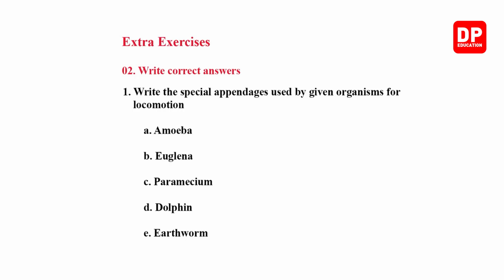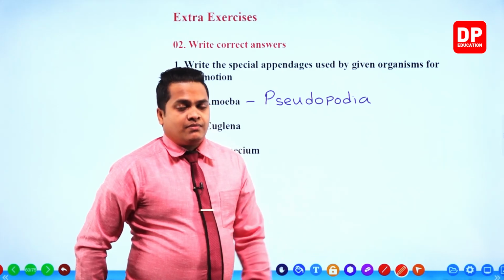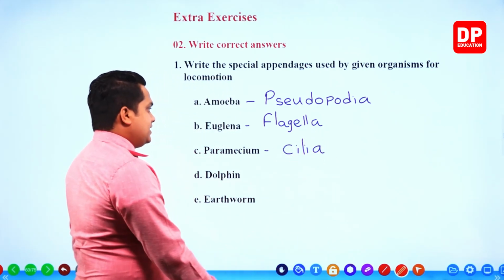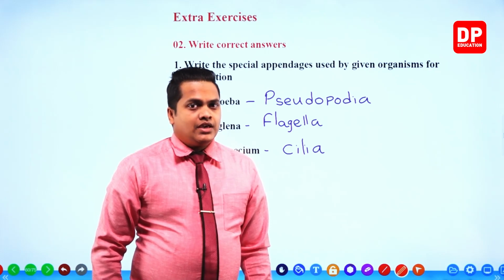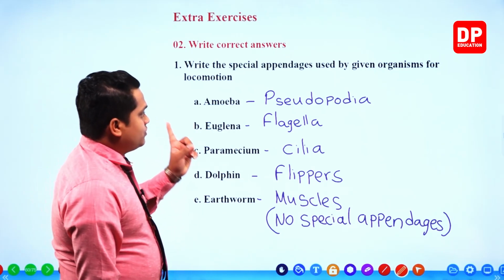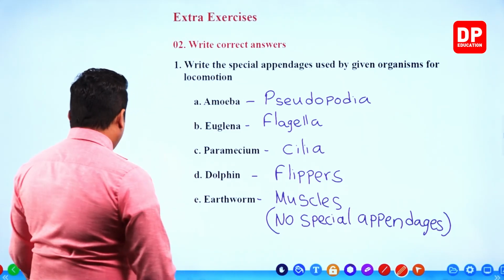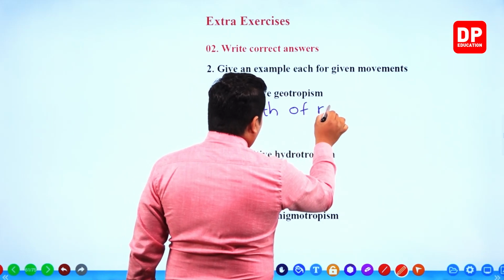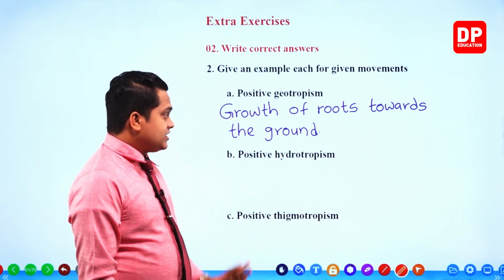Lesson 08 - Appendages used by organisms in movements (Part 06) | Grade 09 Science in English